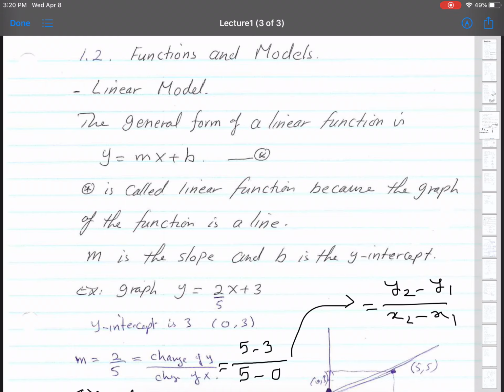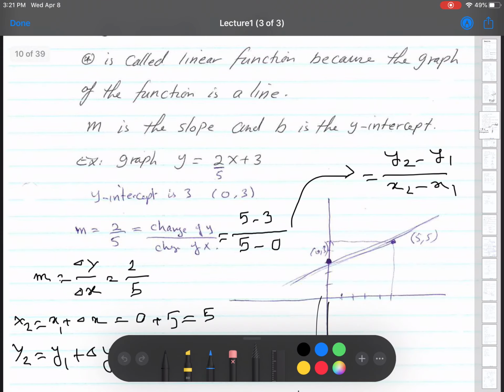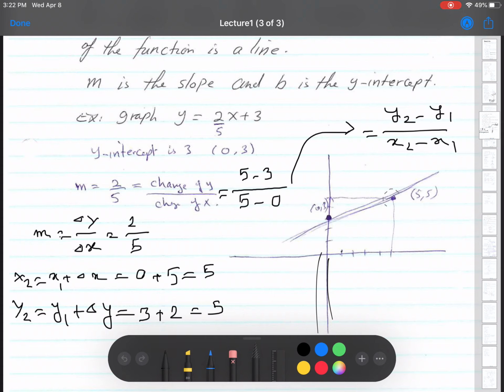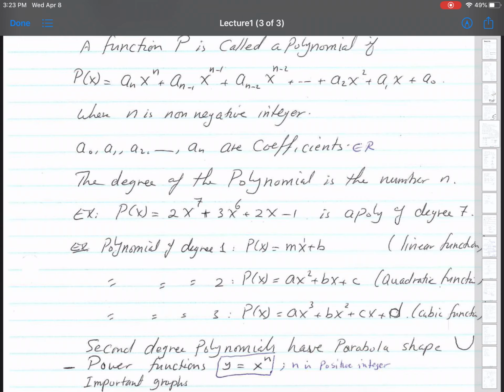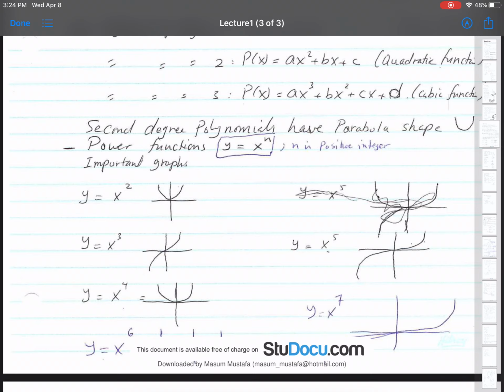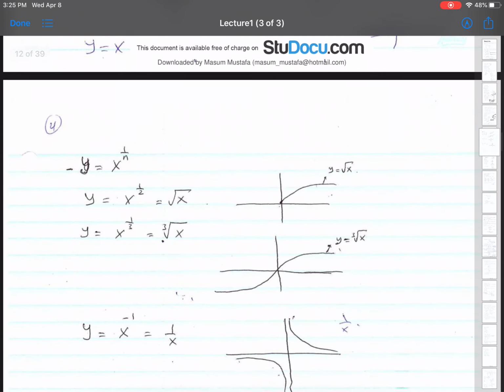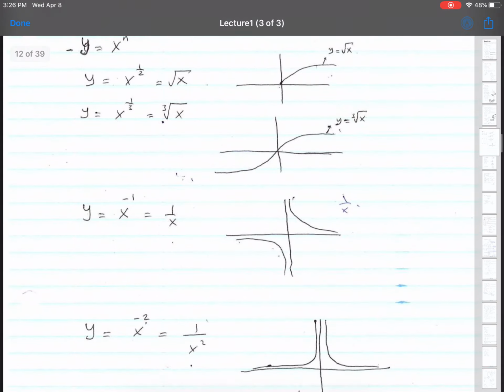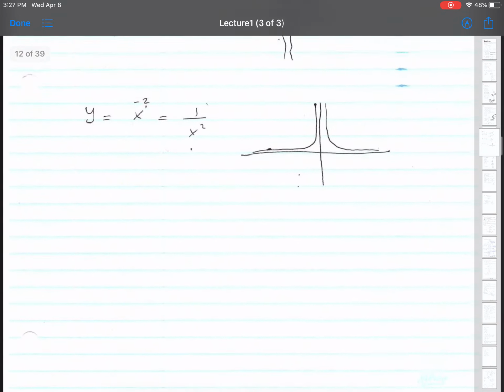University Prep Calculus Lecture 4- Linear and exponential functionality model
Learn about linear and exponential function and models.